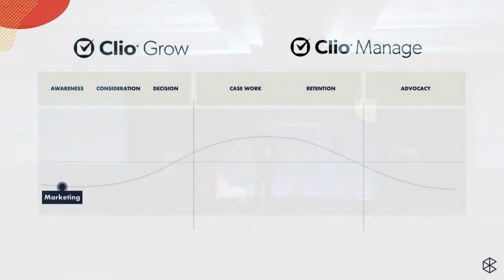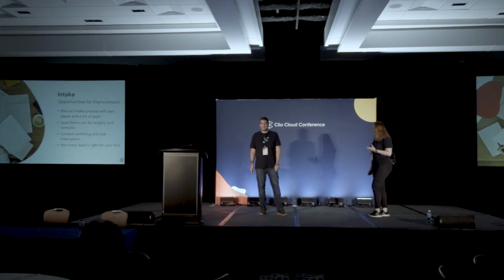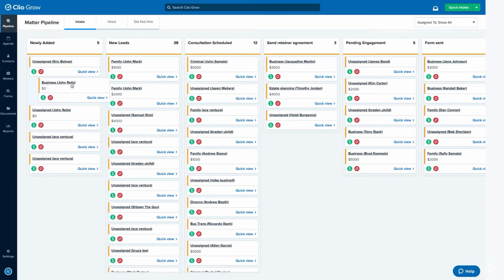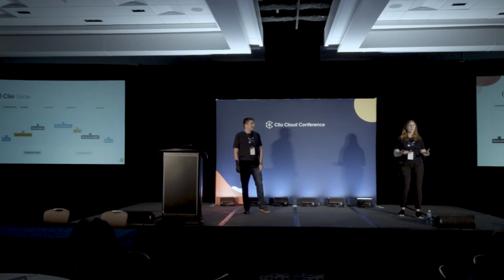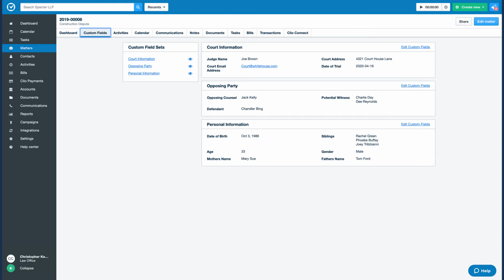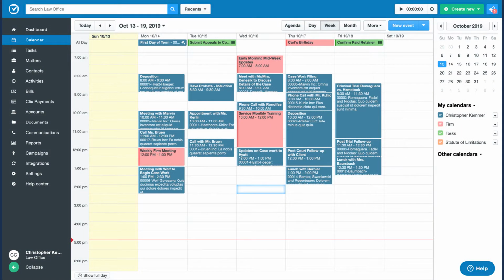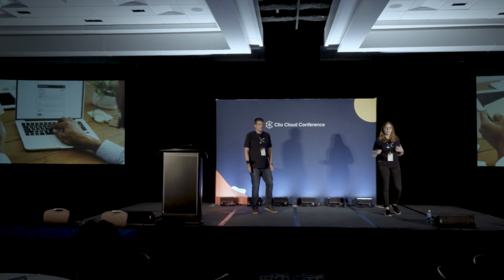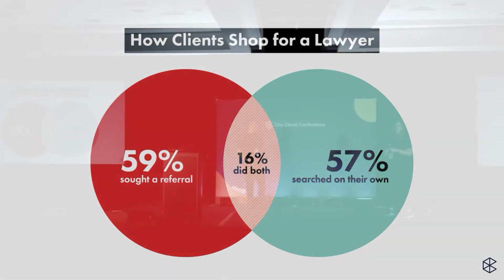Clio University Track 2: Clio Suite - Intake to Invoice to Referral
Managing your firm throughout the client lifecycle is more efficient with the Clio Suite. Join Steve and Bailey to gain insights into the customer journey, from intake to case management to promotion of your firm, and how you can utilize the Clio Suite to drive a flexible and successful client experience.

Presenters: Bailey Copithorne, Senior Product Designer at Clio & Steve Thompson, Senior Development Manager at Clio